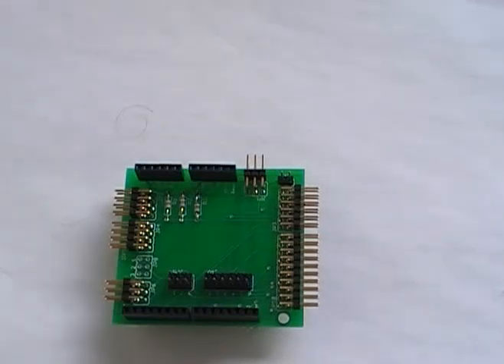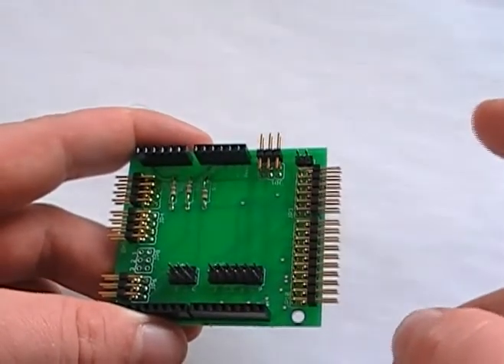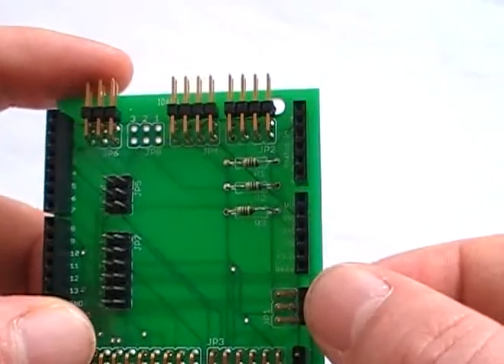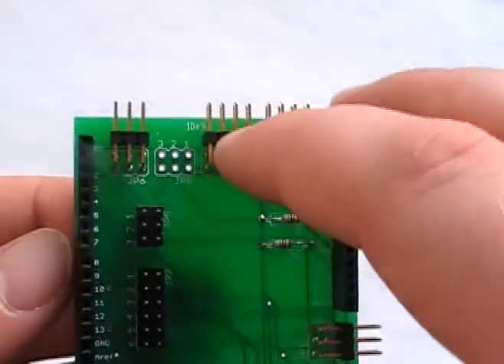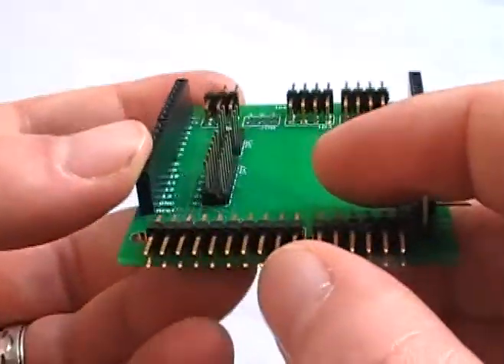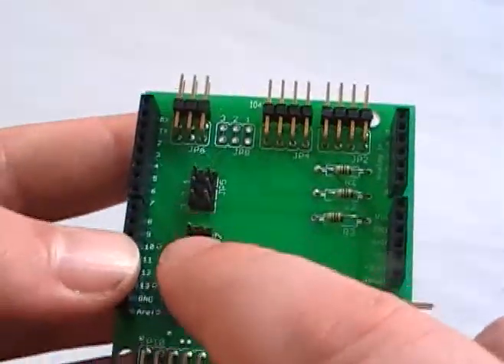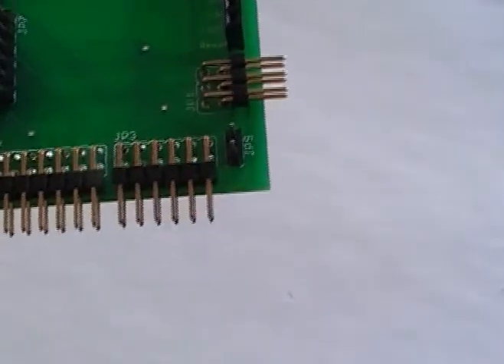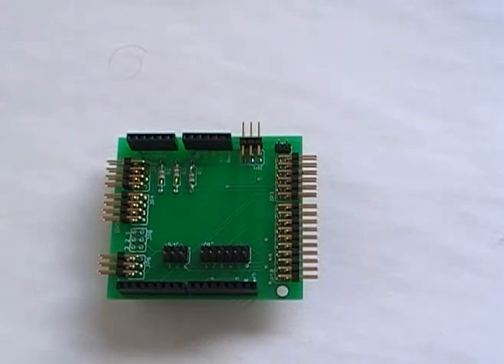Arduino I2C / SPI / Onewire Shield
This shield gives you the ability to connect I2C devices directly to your arduino. It has 4 I2C ports, 4 Onewire ports and 1 SPI port. Also has pins 5-13 pinned out.